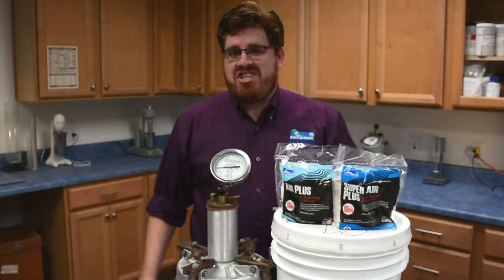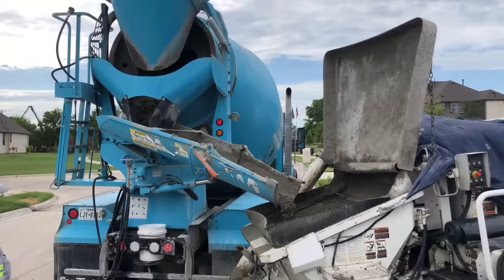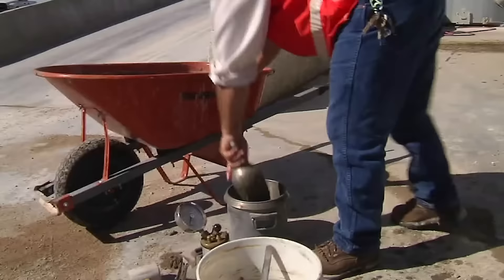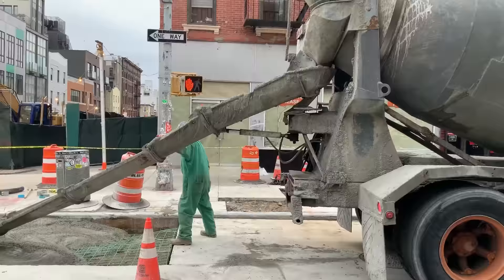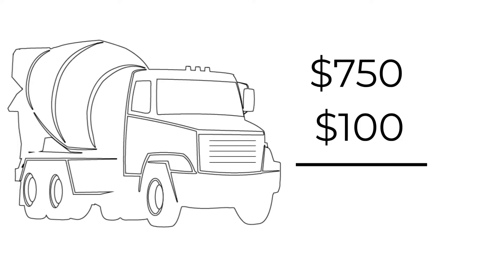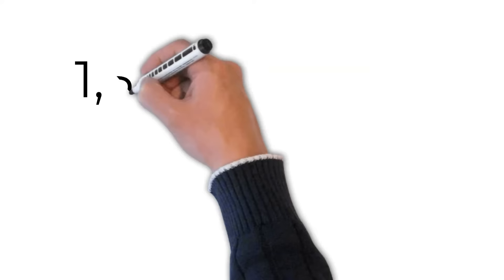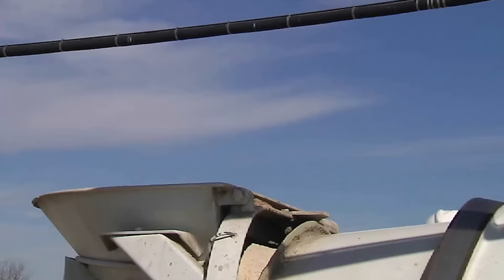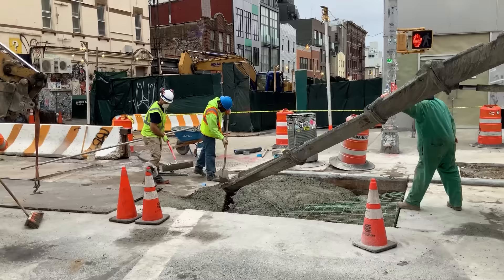How Air Entraining Concrete Admixtures Can Save You a Million Dollars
Find out how using air entraining concrete admixtures can save your company 1 million dollars a year by reducing rejected loads.
Every year, between three and five percent of all concrete is rejected from a job site due to not meeting specifications, and the number reason for rejection is incorrect air content. Air entrainers, such as Fritz-Pak’s Air Plus and Super Air Plus, provide simple, fast solutions to this problem.

Concrete has a certain amount of naturally occurring air that develops during the mixing process, but it is rarely enough to pass a concrete air test during the inspection by the concrete quality control technician.  The question is though, why is testing for air content in the first place?  Why is it so important for there to be a specific number of concrete air bubbles in the mix?

The answer has to do with freeze thaw durability.  Concrete placed in areas that experience colder temperatures is exposed to what is known as a freeze thaw cycle.  This cycle is the process by which water on the concrete freezes, melts, and then freezes again.

If the concrete does not have an adequate amount of entrained air, any water that has seeped into the concrete will not have any space to expand as it freezes.  Unfortunately, it will force its expansion and cause cracks of scaling in the concrete.

Air entraining concrete admixtures are specially formulated to create the necessary concrete air bubbles to provide space for the frozen water to expand within the concrete without damaging it. This increases the durability of the concrete over time.

For more information about how our air entrainers can improve your concrete, visit us
00:00 Introduction
00:17 The Problem: Rejected Concrete
00:53 The Cost of Low Air in Concrete
01:25 The Solution: Fritz-Pak Air Entrainers
01:47 Visit fritzpak.com